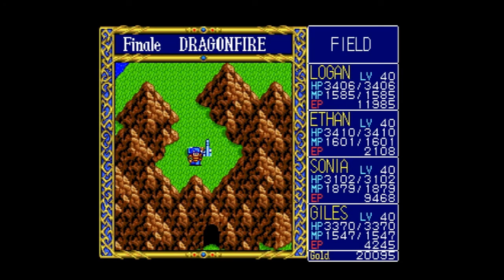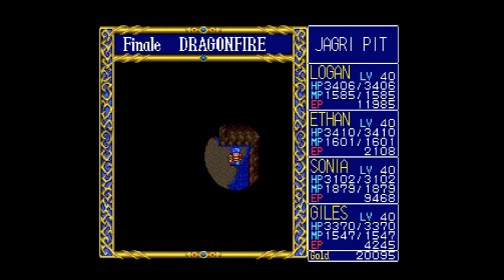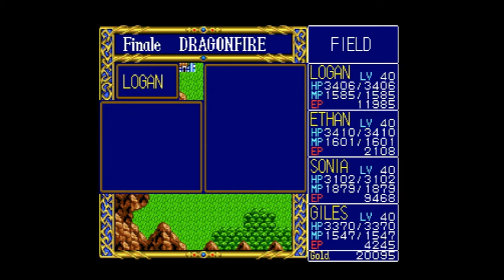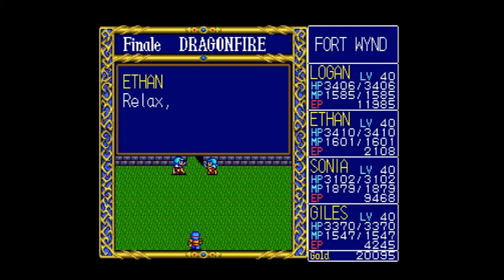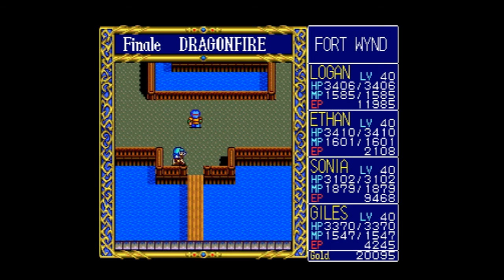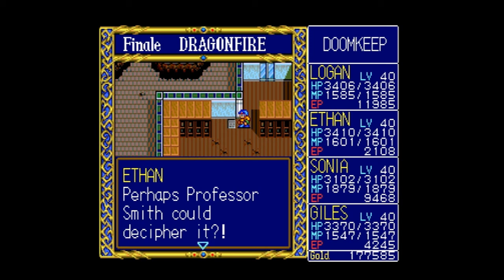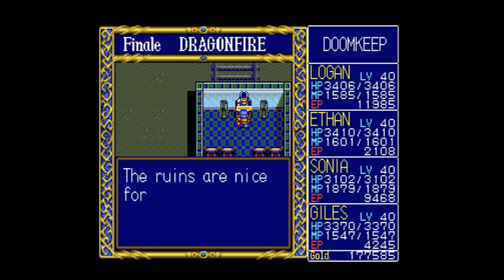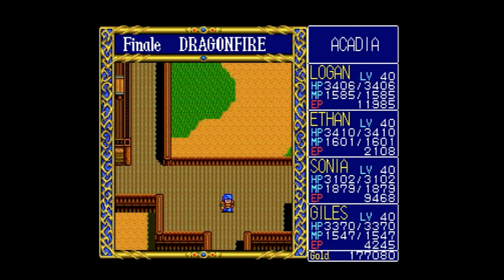Let's Play Dragon Slayer: The Legend of Heroes (Blind), Part 47: In Search of Sword Blaze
We don't get very far in Jagri Pit, but eventually... we find our way into some old ruins and come across an Old Tome. Who can decipher it?

Dragon Slayer: The Legend of Heroes is a property of Nihon Falcom Corporation and Hudson Soft Co., Ltd. I do not own any of the rights to this game, nor any of the material within this video. Thank you and have a pleasant day on Isrenasa.